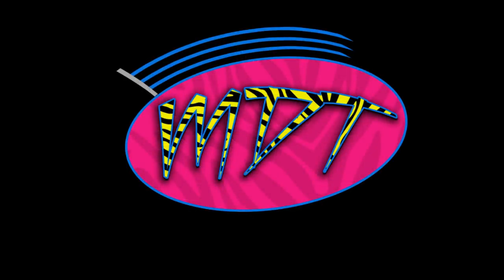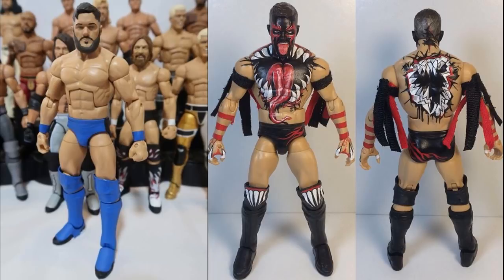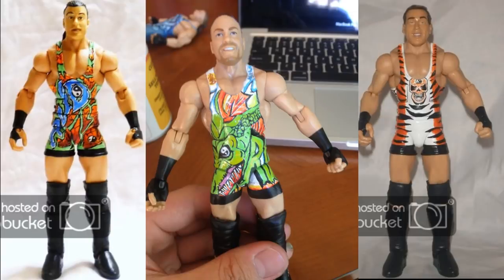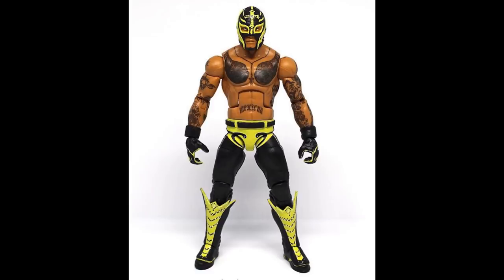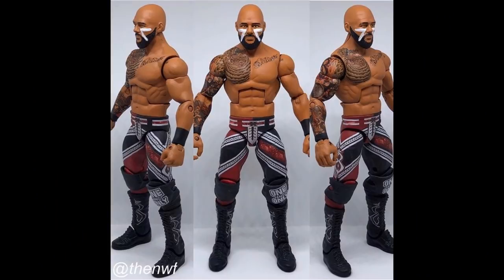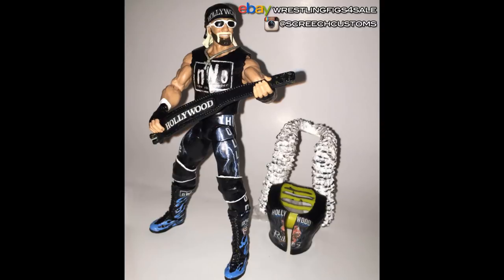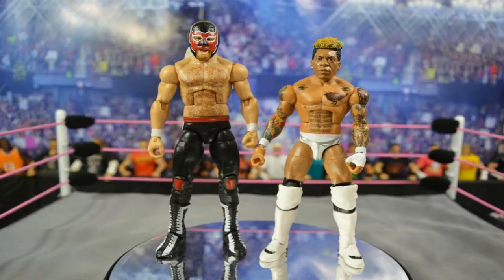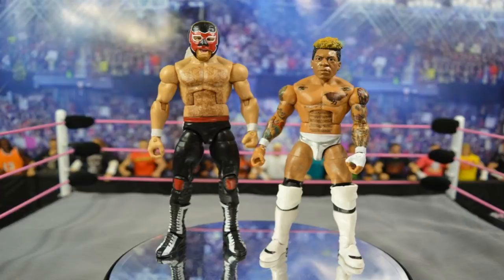WWE FIGURES I WANT FROM MATTEL IN 2019!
In todays video, I will be taking you guys through the figures I want to see from Mattel regarding their WWE figures! There are a ton of guys I would like to see but I tried to narrow it down to these Top WWE Superstars! 2019 Royal Rumble

LIMITED QUANTITY!